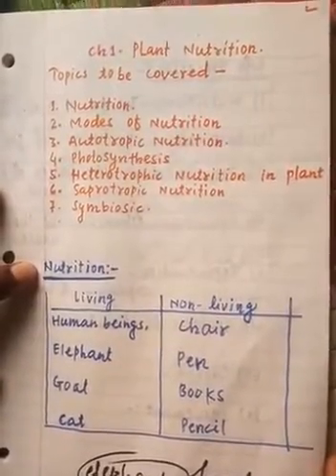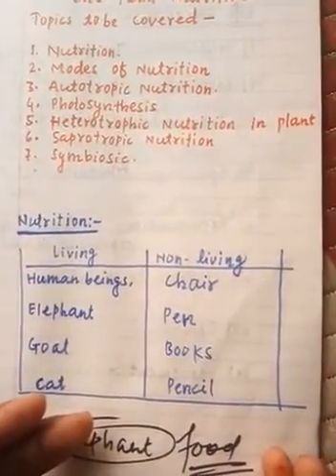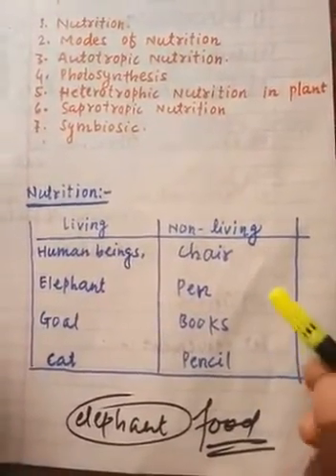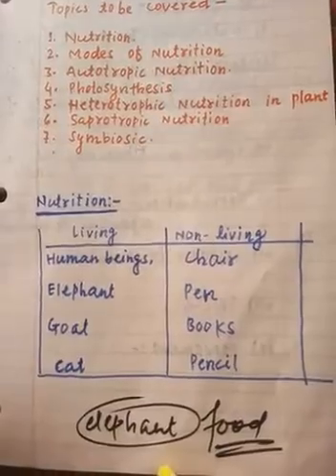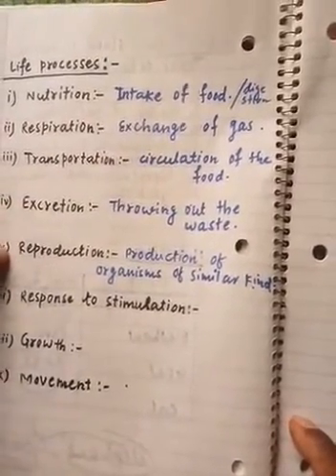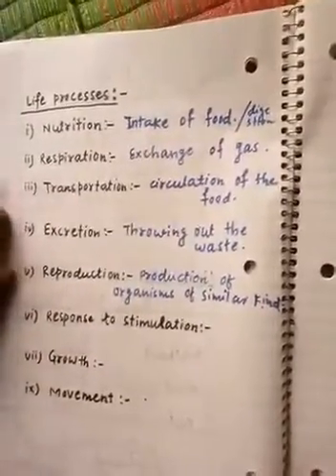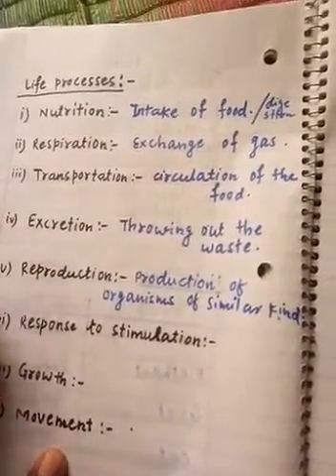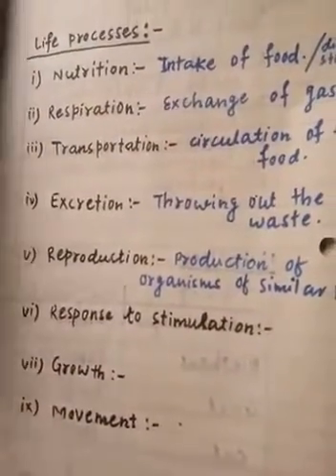INTRODUCTION OF PLANT NUTRITION PART 1